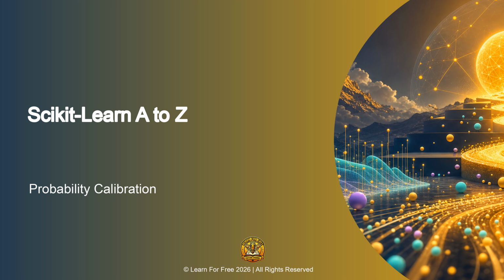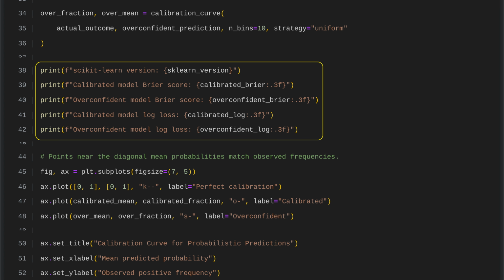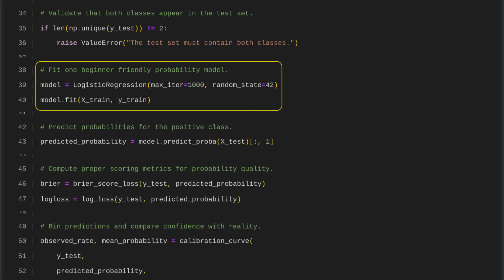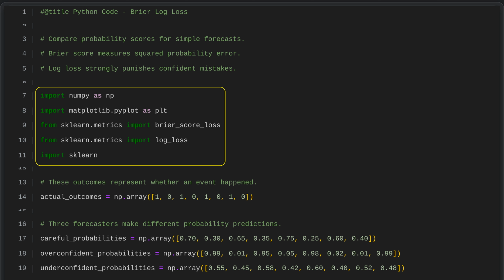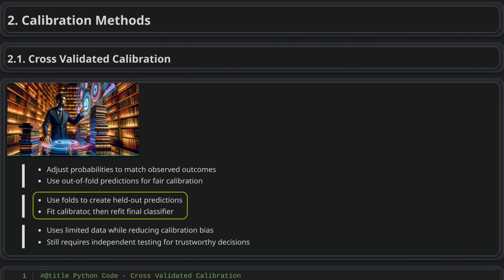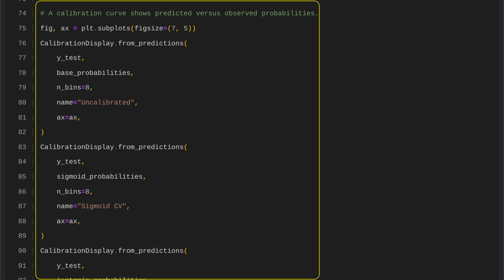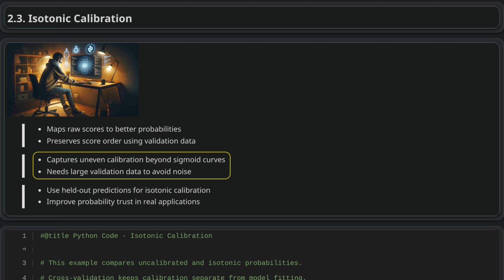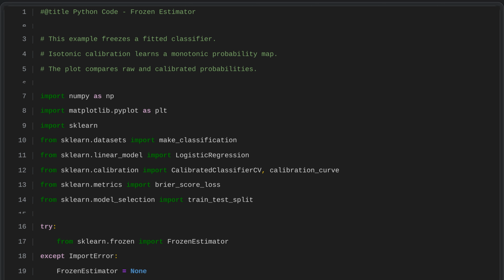Bayes Calibration, Probability Calibration, 15B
🚀 Course: Scikit-Learn A to Z
🔁 Module 15: Bayes Calibration
🧠 Lecture B: Probability Calibration

🚀 Probability calibration helps you evaluate and improve machine learning probability estimates so predicted risks match real outcomes. In this lecture, learn how calibration curves, Brier score, log loss, and proper scoring metrics reveal whether classifiers are well calibrated, overconfident, or underconfident. The tutorial uses Python, NumPy, Matplotlib, and scikit-learn to compare probabilistic predictions, train logistic regression and decision tree examples, apply cross-validated calibration, and adjust probabilities with sigmoid calibration, isotonic calibration, isotonic regression, and frozen estimators. Watch to understand reliable probability prediction workflows for binary and multiclass classification.